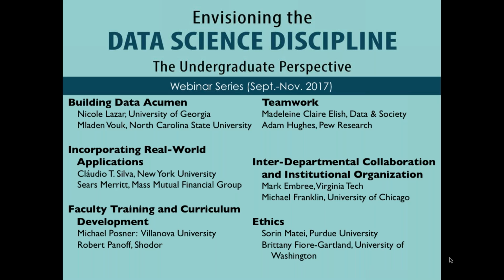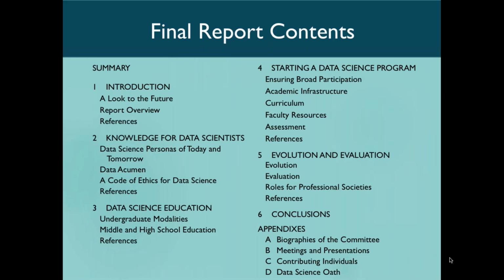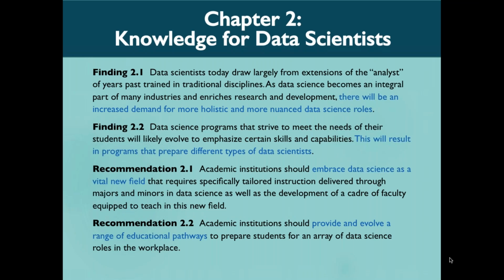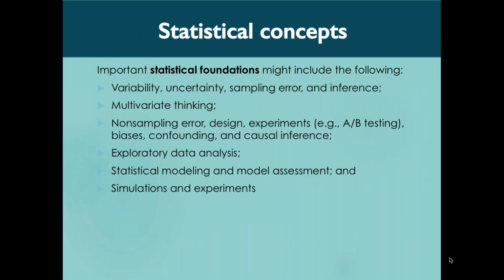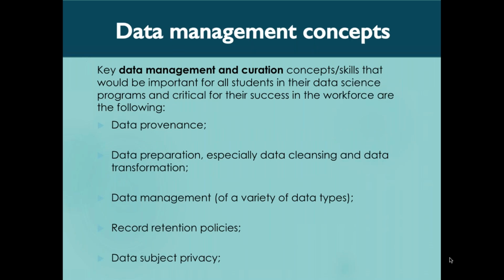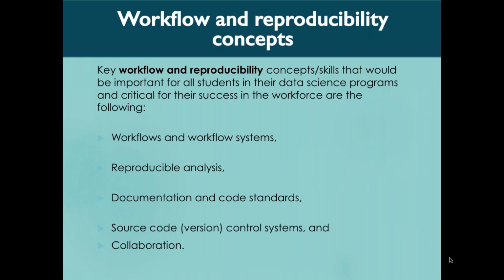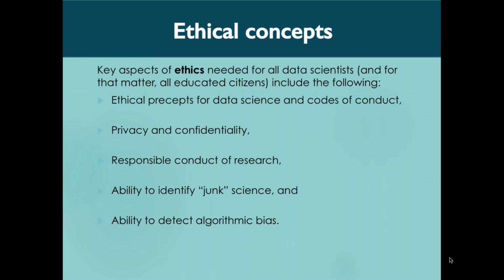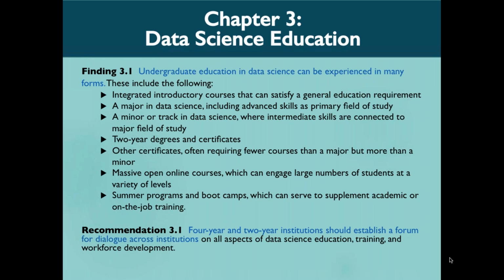Data Science for Undergraduates Opportunities and Options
Presented by:
Nicholas J. Horton (Amherst College)

Abstract:
As our economy, society, and daily life become increasingly dependent on data, work across nearly all fields is becoming more data driven, affecting both the jobs that are available and the skills that are required. At the request of the National Science Foundation, the National Academies of Sciences, Engineering, and Medicine were asked to set forth a vision for the emerging discipline of data science at the undergraduate level. The study committeem considered the core principles and skills undergraduates should learn and discussed the pedagogical issues that must be addressed to build effective data science education programs. The report underscores the importance of preparing undergraduates for a data-enabled world and recommends that academic institutions and other stakeholders take steps to meet the evolving data science needs of students. In this webinar, implications, opportunities, and challenges for statistics educators will be discussed along with the study findings.

Aired: Tuesday, July 10th, 2018